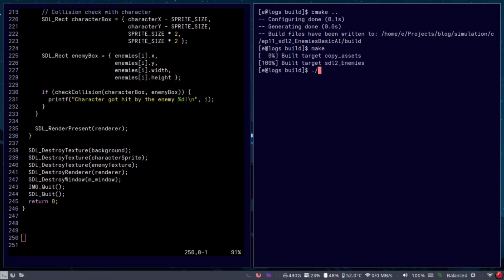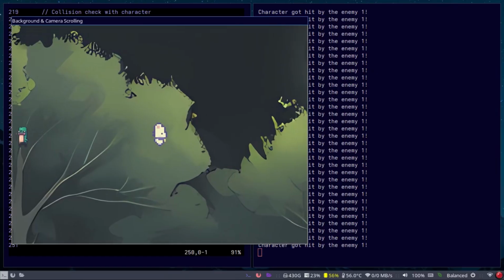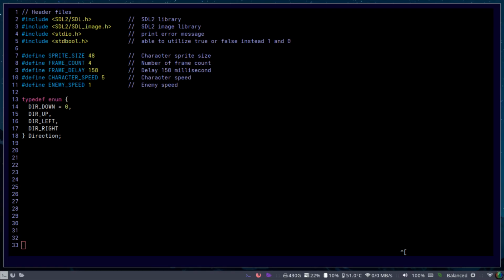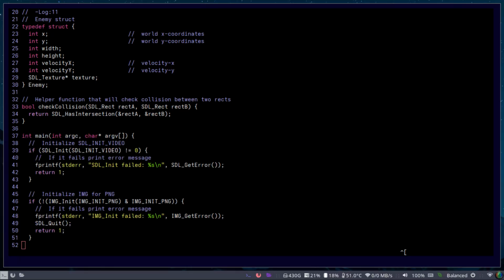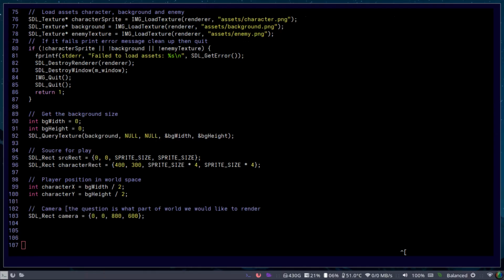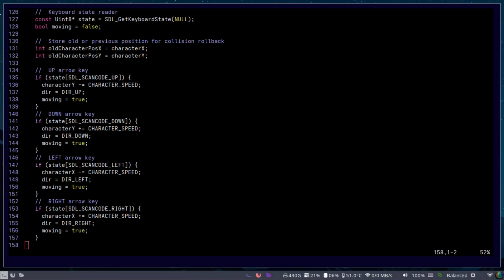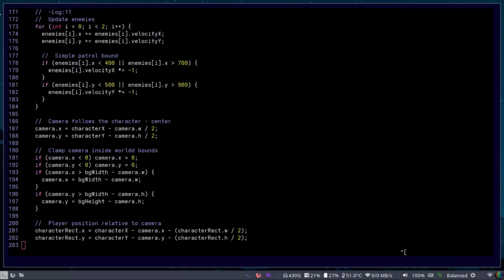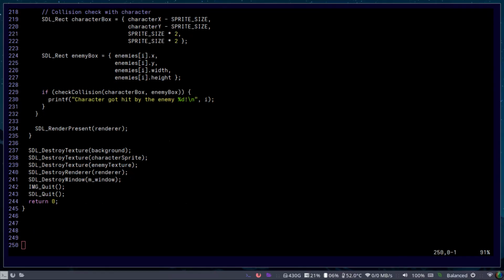Enemies With Basic AI | SDL2 using C